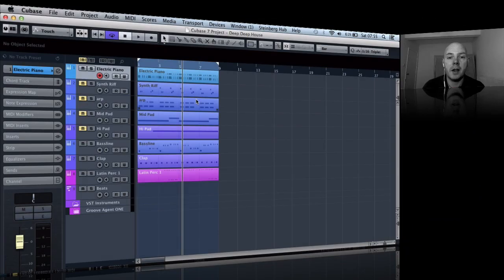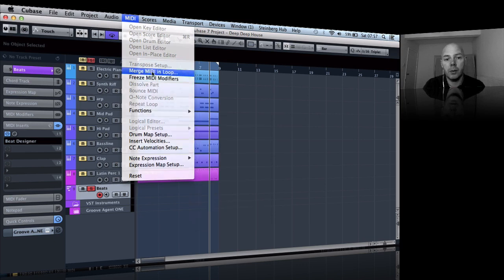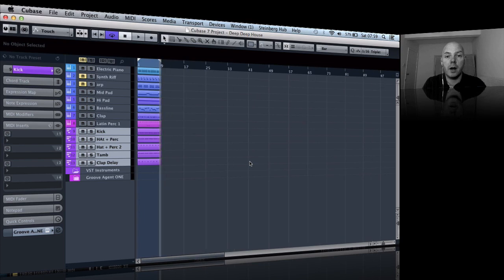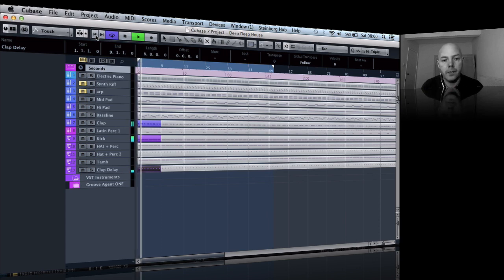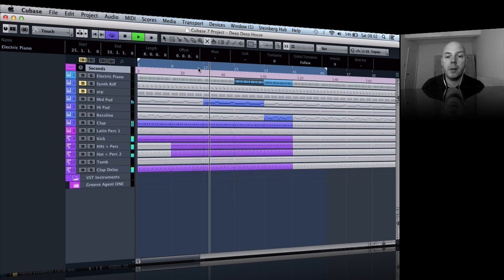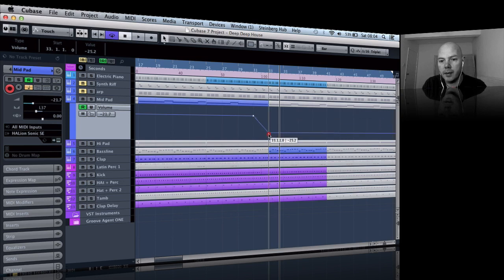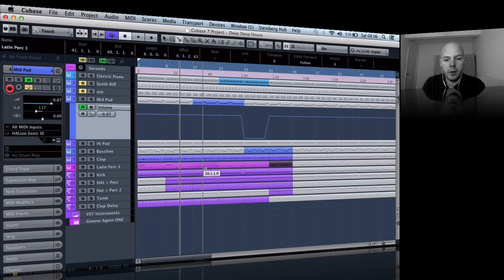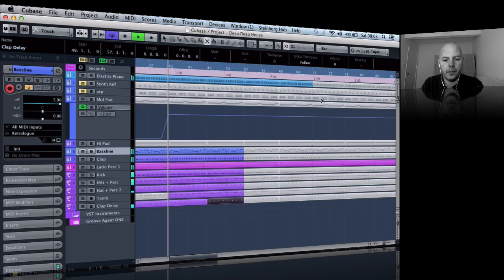Cubase 7 - Structure and Arrangement using the Subtractive Structure approach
We used to use this technique back in the day and it's still valid. A nice easy way to structure related to the duration of the composition using a Ruler Track and part mutes. Features: Dissolve MIDI, EQ and more.